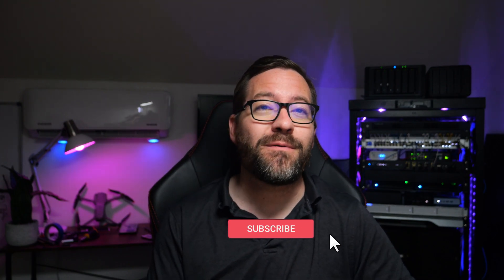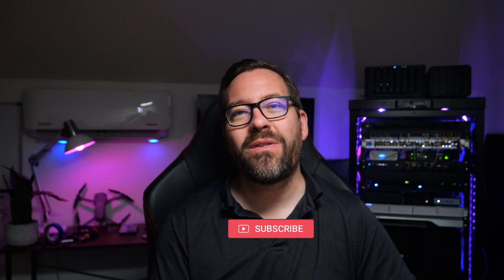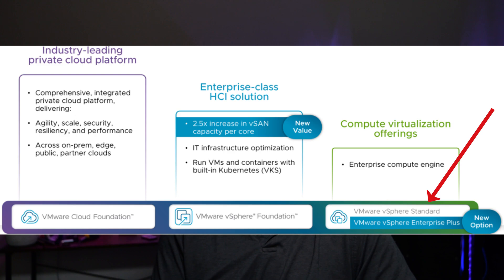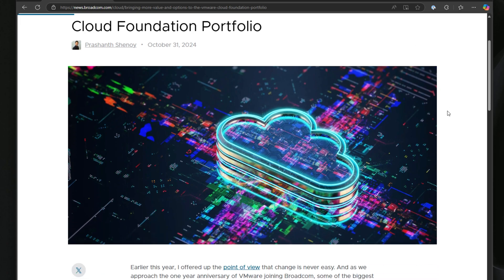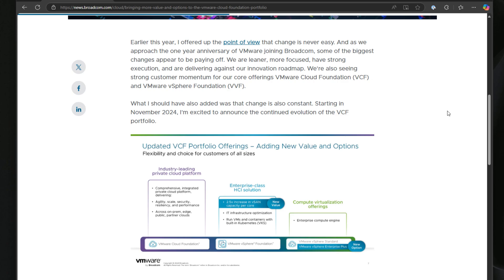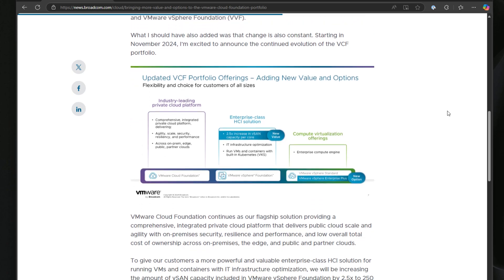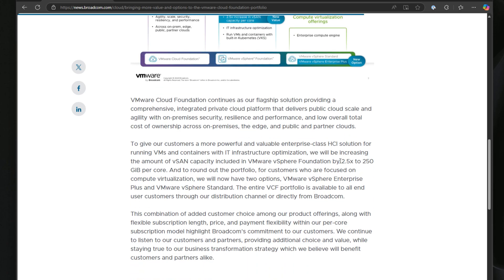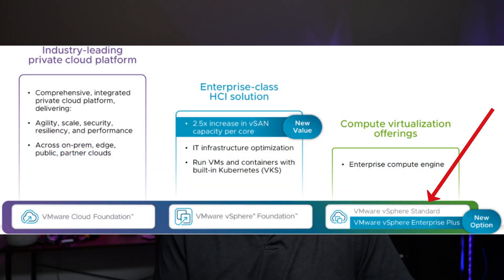Broadcom finally listened on licensing // vSphere Standard and vSphere Enterprise Plus licenses back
Today, major news dropped from Broadcom with the expansion of the VMware Cloud Foundation portfolio of products. It seems that Broadom has finally listened to customers on VMware licensing to an extent. They have brought back vSphere Standard and vSphere Enterprise Plus licensing for those that don't want VMware vSphere Foundation or VMware Cloud Foundation. They have also significantly bumped up the vSAN storage you get per core by 2.5x, so now 250 GB per core.